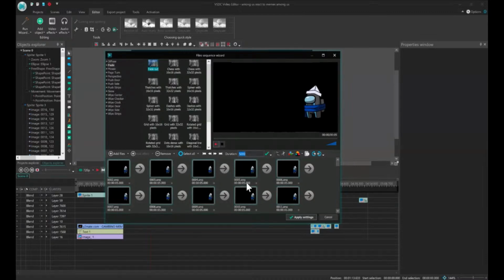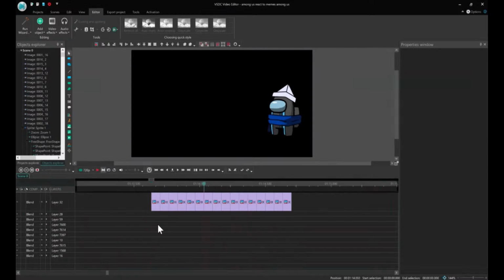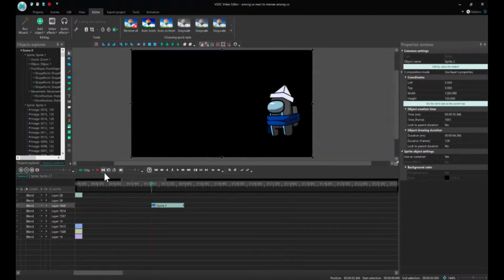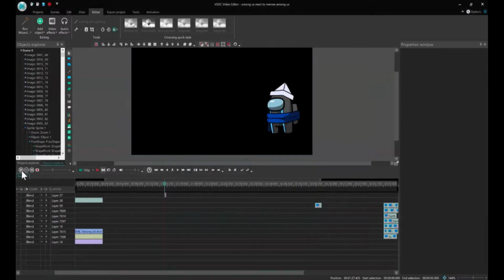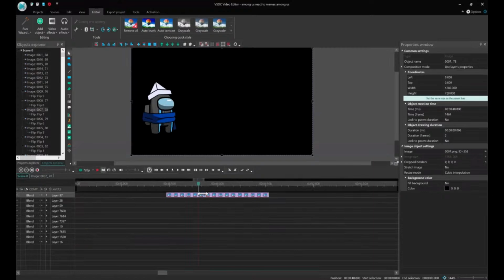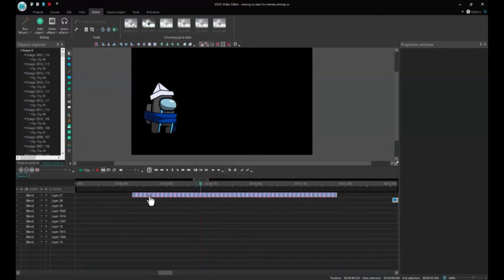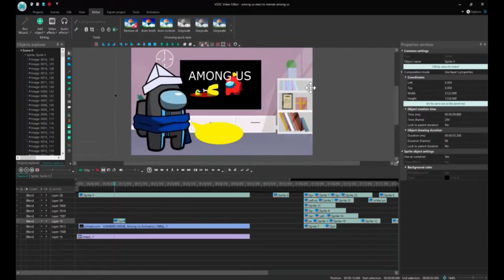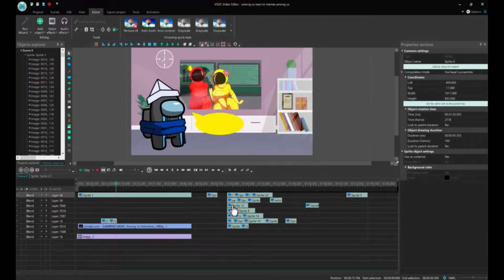LIVE Tutorial | Among us characters reactions | animation with VSDC - Part 2 (fixed)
Characters reactions animation with VSDC - Second part of the tutorial streamed